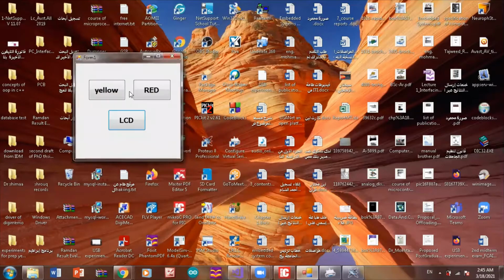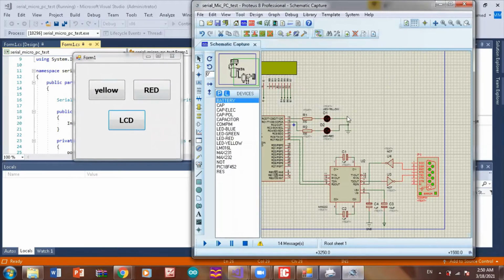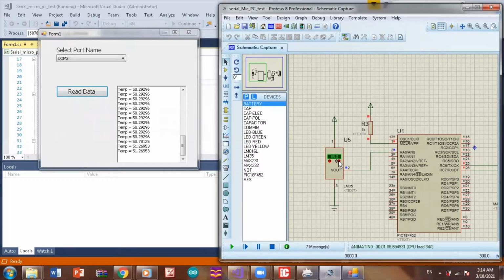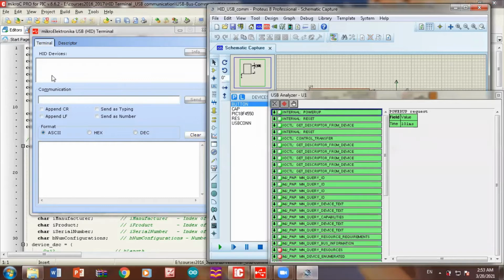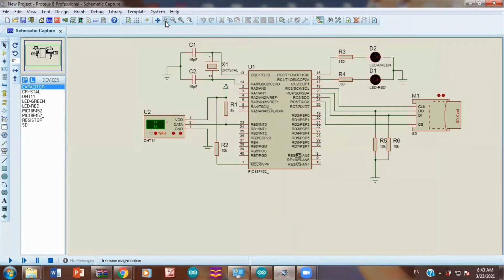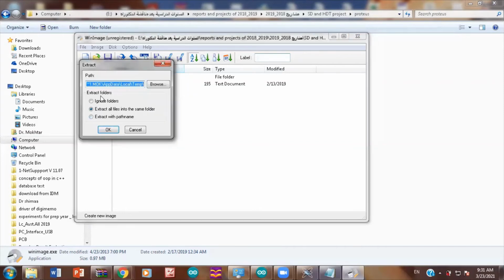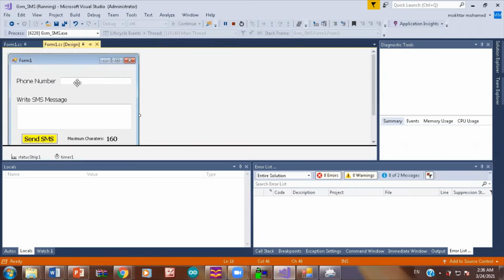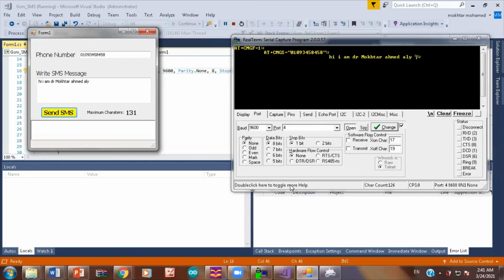PC Interfacing Lab All Experiments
In this video, all experiments of the VLES-Lab syllabus are collected and explained quickly. We show how each experiment works and how data/commands will be exchanged between Proteus-based device and its developed C#-based desktop application.